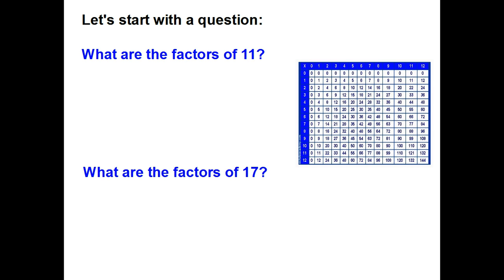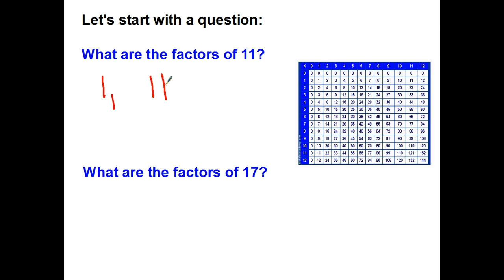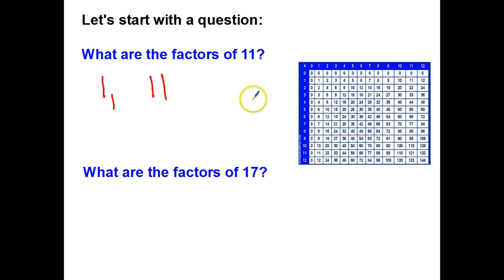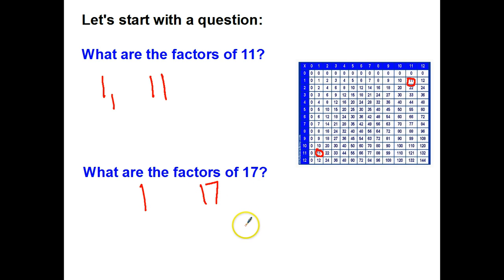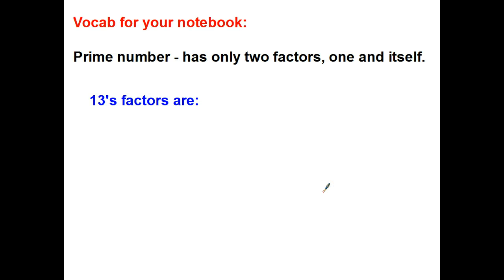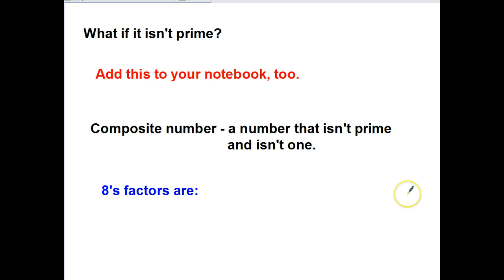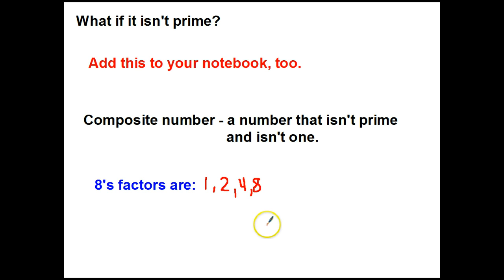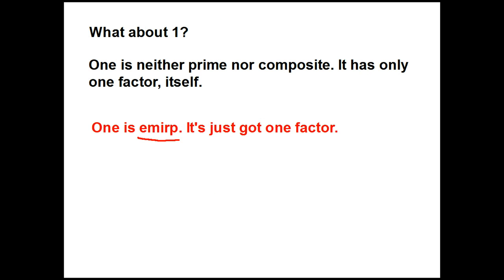MrsClarke's Primes and Composites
In this lesson, we address the meanings of prime, composite, and emirp numbers.